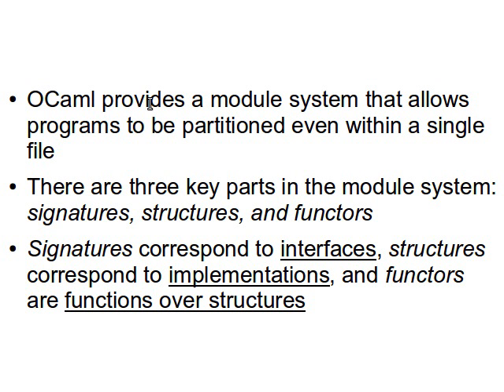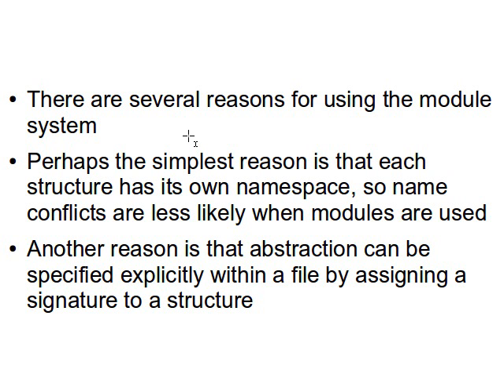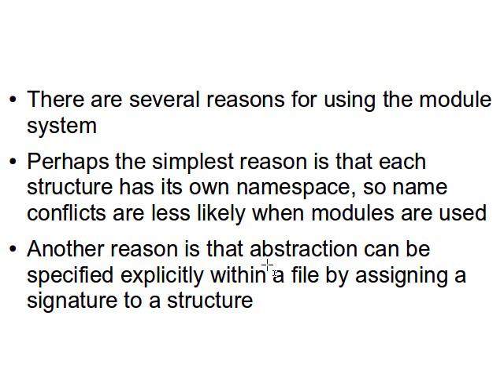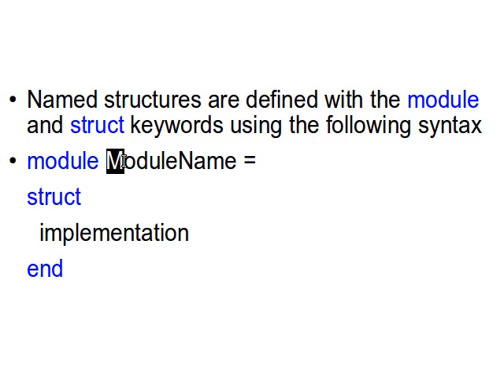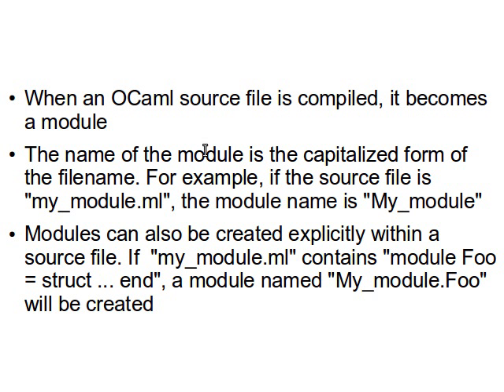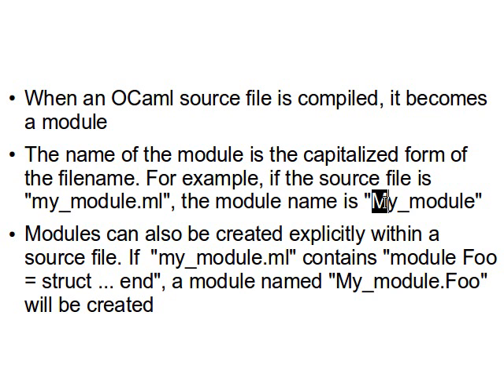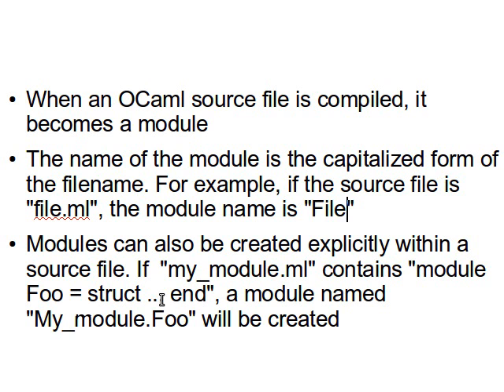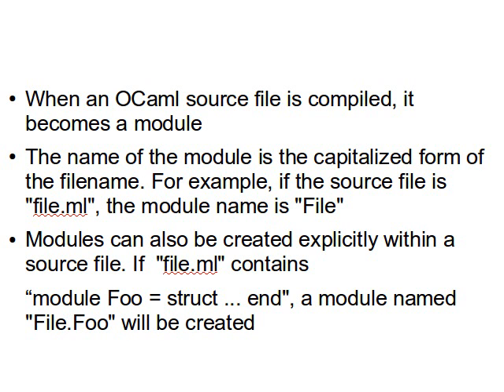OCAML Tutorial 31/33: Creating Modules in OCAML